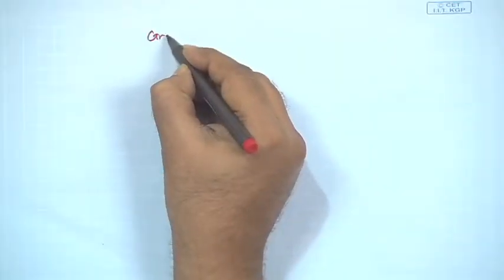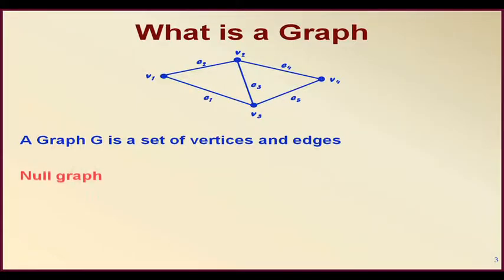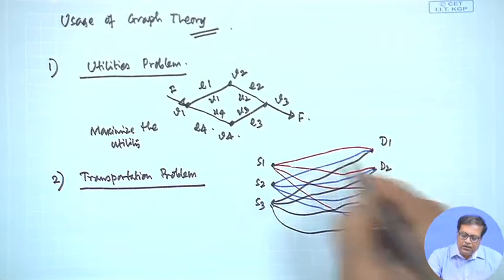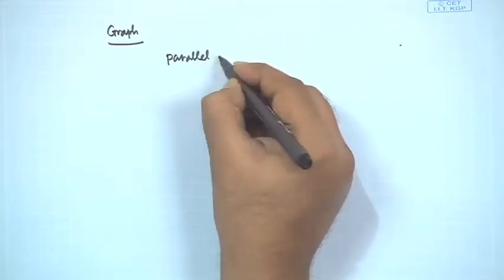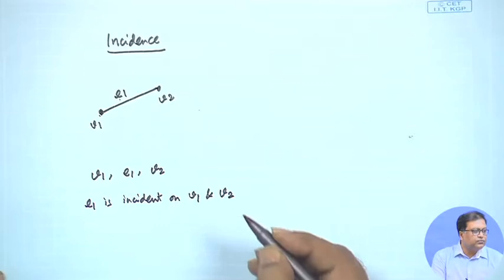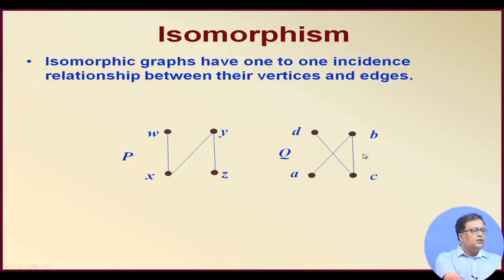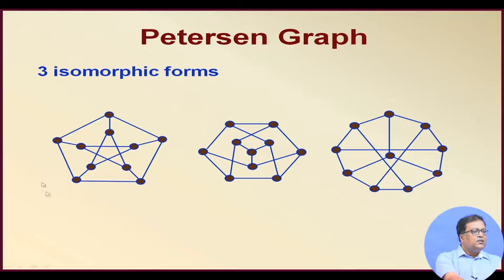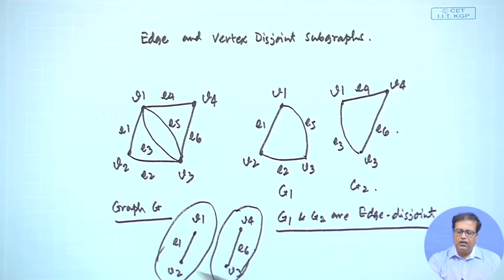Introduction to Graph Theory